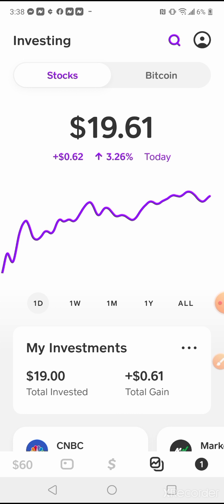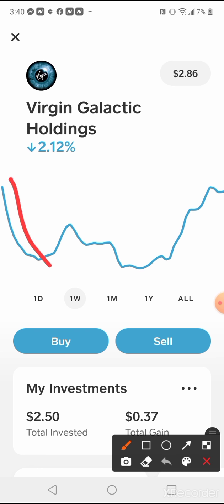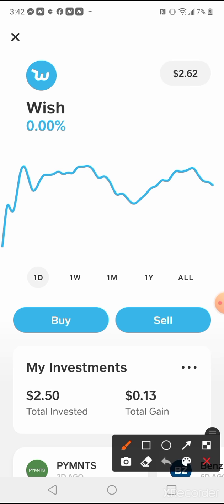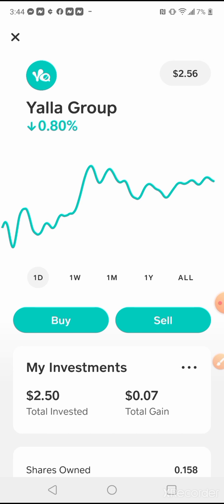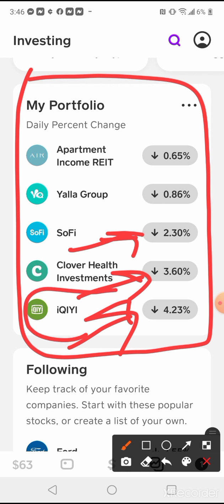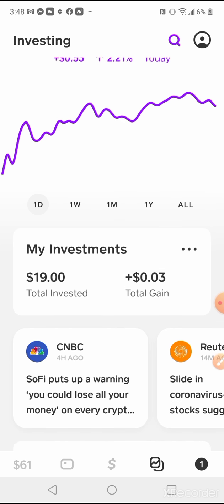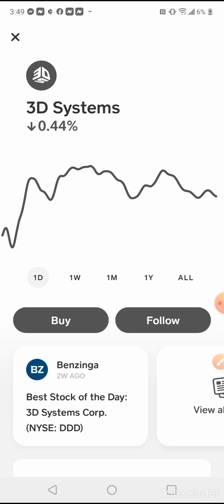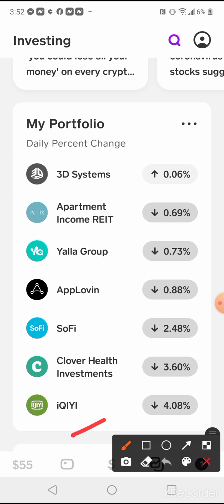HOW TO GROW A SMALL ACCOUNT INVESTING IN THE STOCK MARKET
in this video ill be taking profits and dollar cost average on my down positions and getting some new ones ill repeat this process over and over stay tuned ill record the process and add my own money lil by lil we gonna grow this account one day ill be taking large profits no rush baby steps
follow my webull playlist on youtube as well

Start your investment journey With 2 free stocks. Open an account and get a free stock! Deposit and get another free stock!